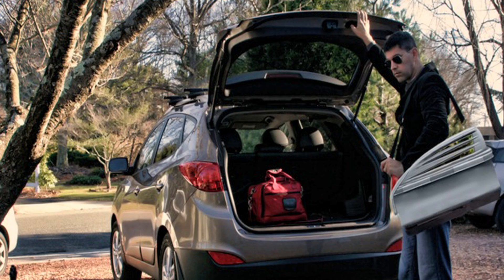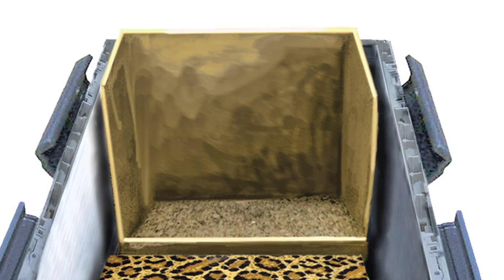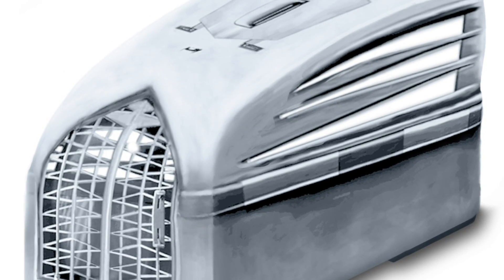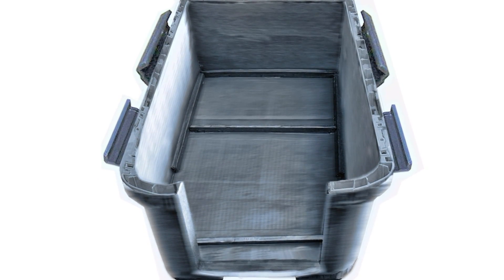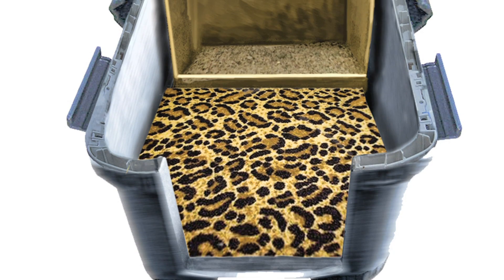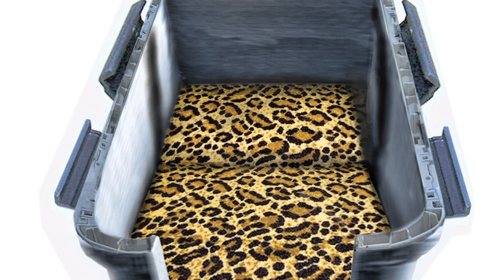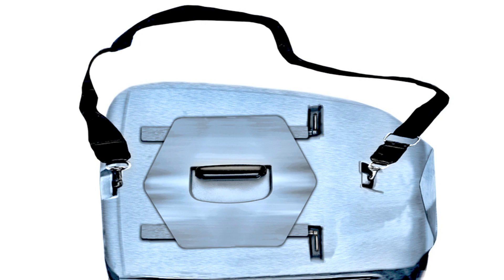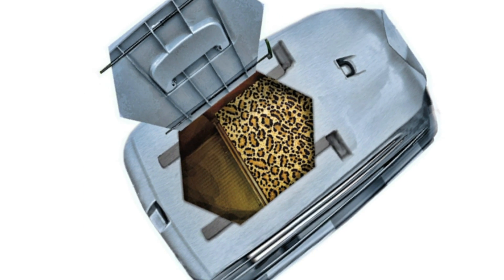Pet Traveler, designed by Karen Chandler | Video production by Diego Rios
Pet Traveler an innovated solution and life style for your pet.

On a car ride of over five or six hours, a cat will suffer because it will not be able to go to the bathroom. You cannot stop to walk a cat on a leash as you would a dog. The Pet Traveler solves this problem. Your cat can recline or sleep in the front compartment and do its business in the rear and you'll never have to stop the car. It also eliminates the need to bring a litter box—usually unnecessarily large—and a carrier to destinations where you plan on staying overnight. The plastic litter box, designed for use with prepackaged litter, snaps securely into place and can be easily removed and cleaned.

Pet-Traveler designed by Karen Chandler
Script Writer, James LePore

Female Talent: Brittany Cole
Male Talent: Dr

Video/Photography Directed and Produced by Diego Rios